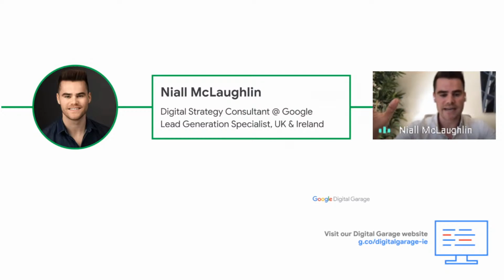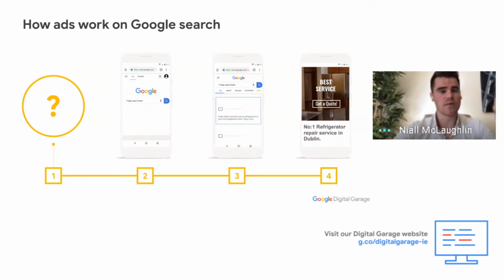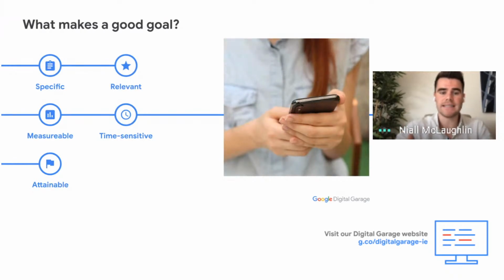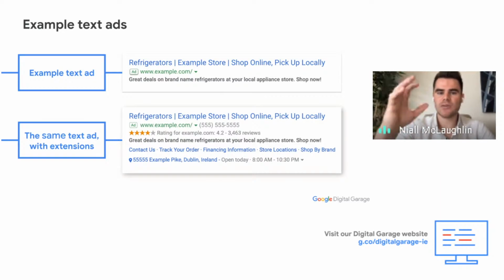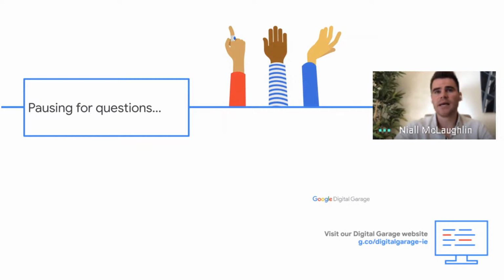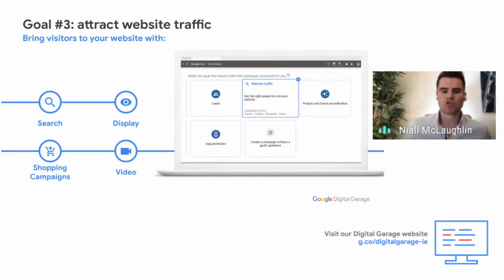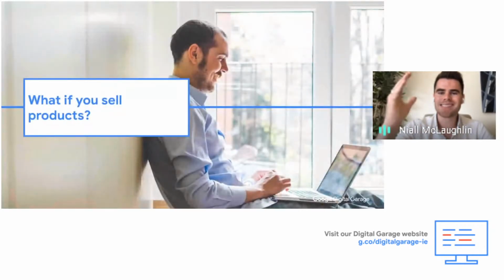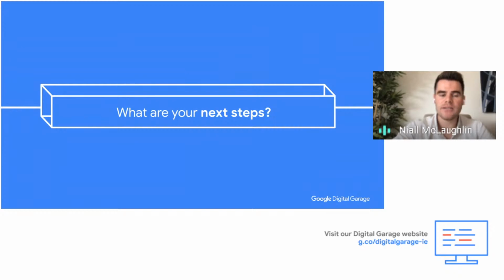Learn the basics of Google Ads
Are you ready to learn something new? With Google Digital Garage, you can access our free live training designed to help you keep up-to-date on the latest tools and trends to help you manage your business - all from your own home.

The Digital Garage webinar series is absolutely free to attend and open to everyone - delivered by expert Google trainers ready to help and support your learning, whatever your goals.

To find out more please visit our where you can view the upcoming schedule and register.

We would appreciate it if you could take a minute to share your feedback from today’s webinar